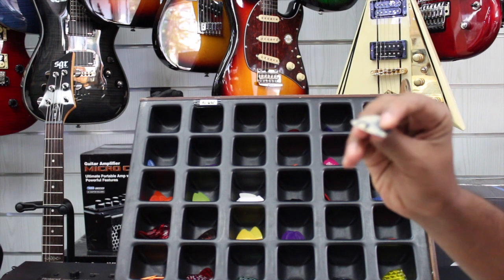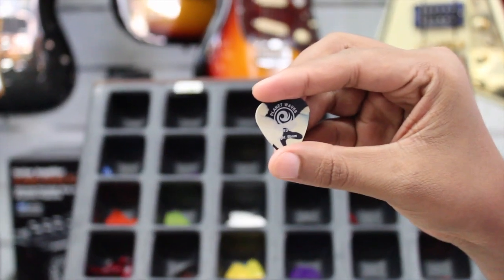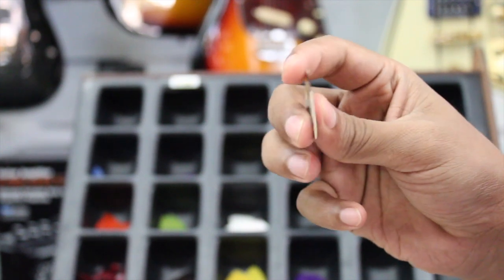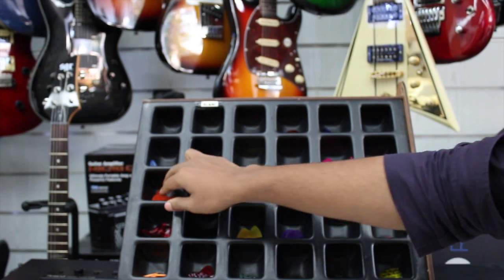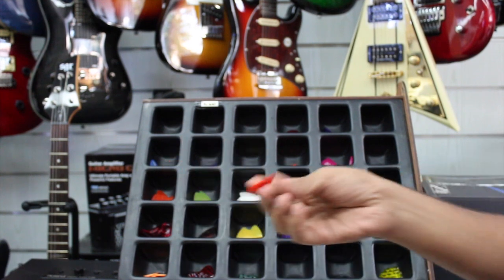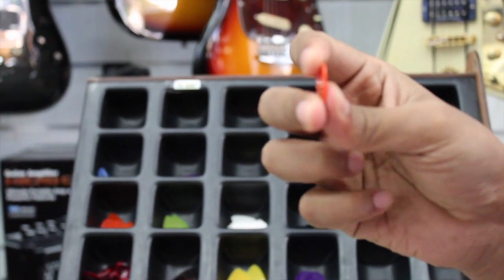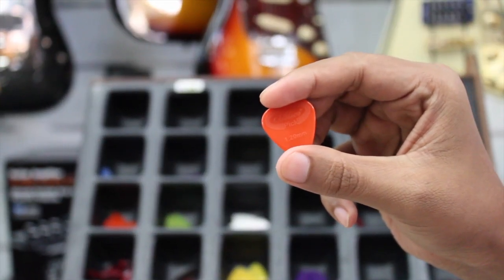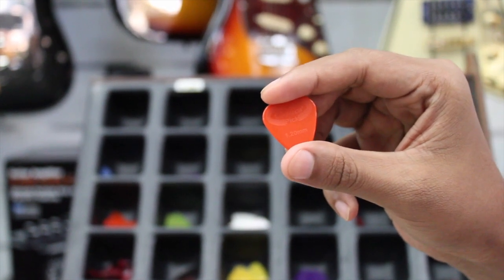TAMIL GUITAR LESSONS-#3 PICK CHOOSING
Join our whats app community: 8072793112

►G U I T A R S T O R E

►M U S I C I A N' S  A C A D E M Y: